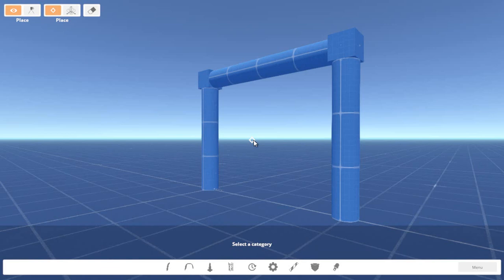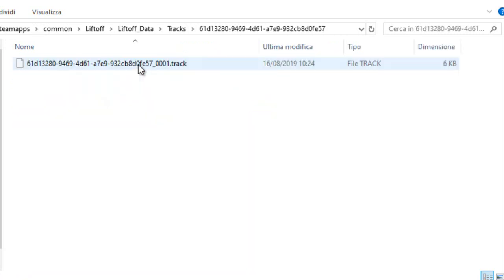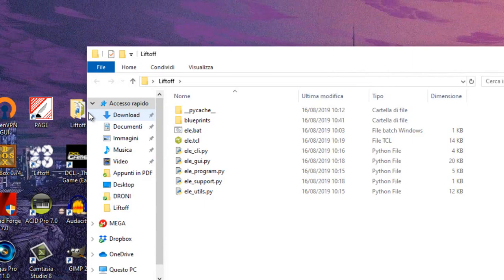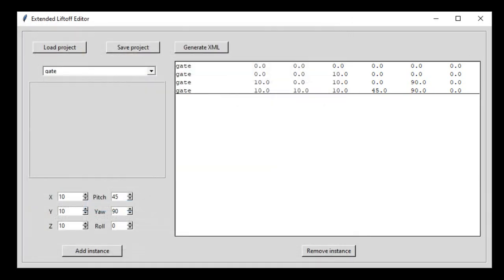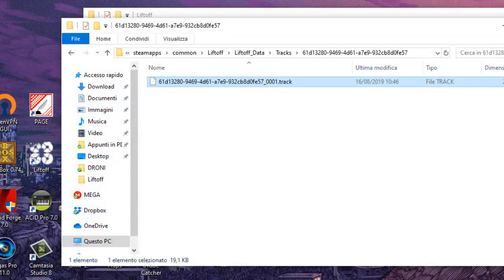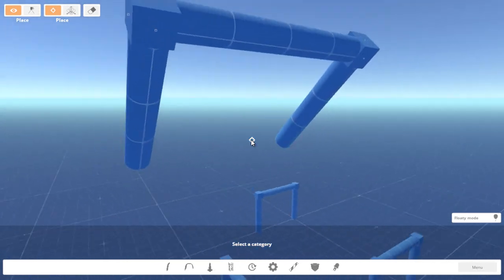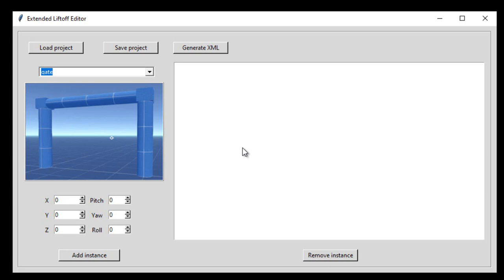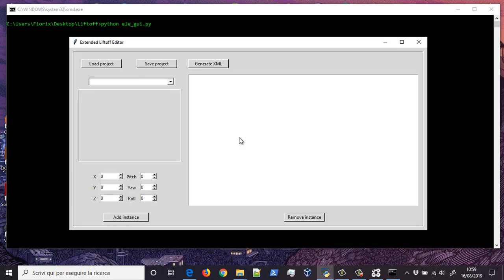Extended Liftoff Editor - Tutorial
This application improves the track building for the FPV drone simulator Liftoff by letting you copy and paste complex objects composed by many basic blocks of the editor.